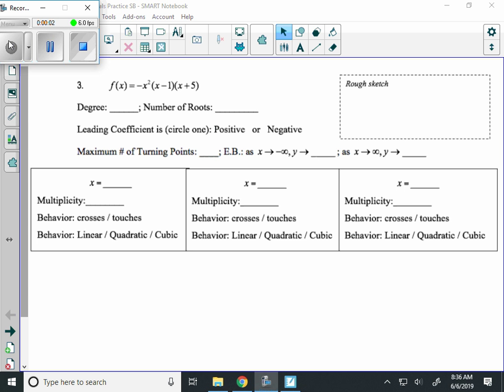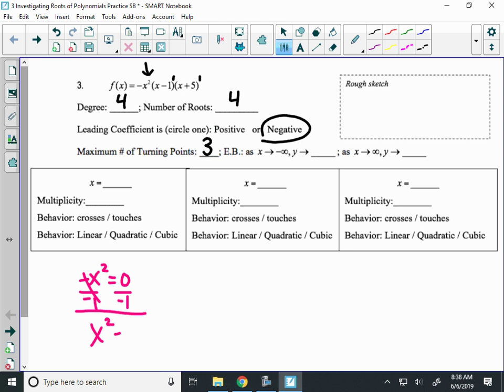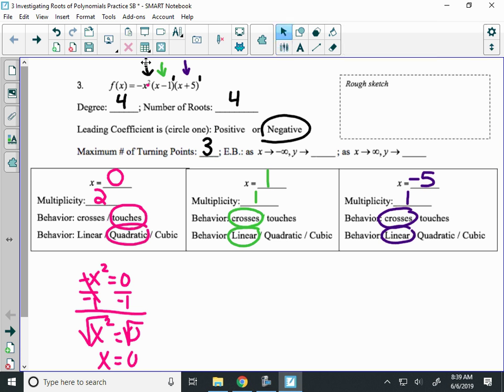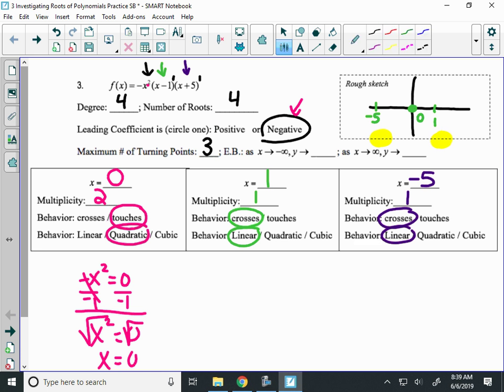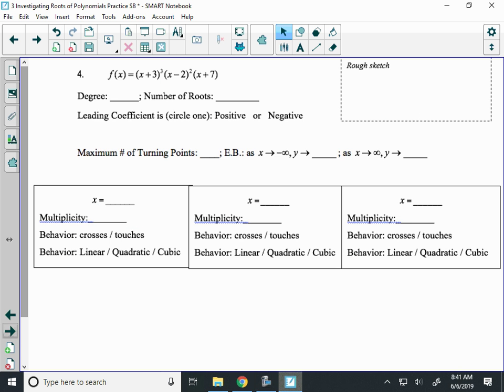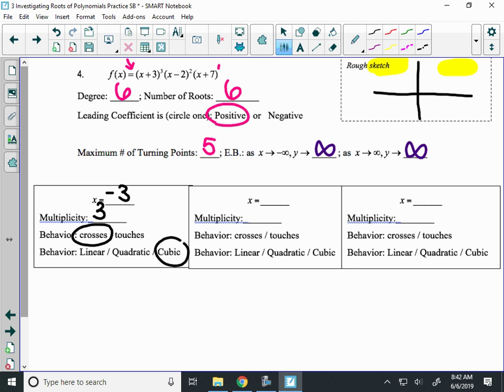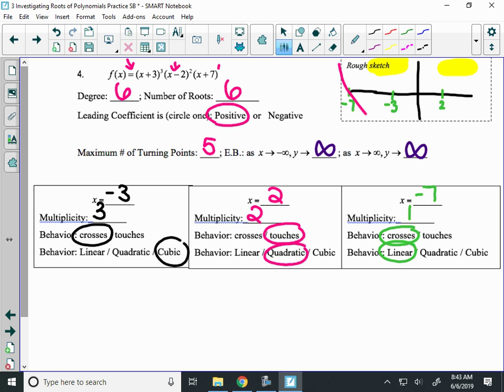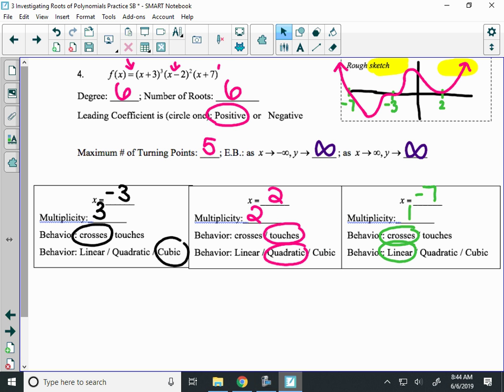Blended Alg 2 Unit 9 Investigation #2 Practice